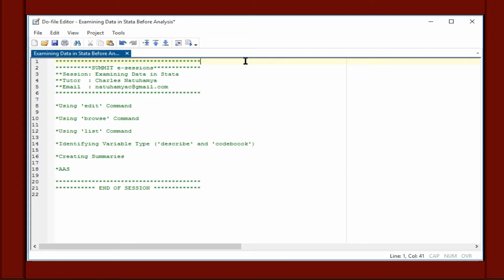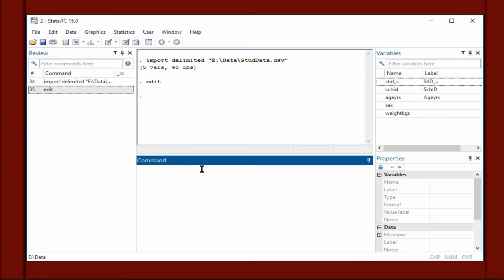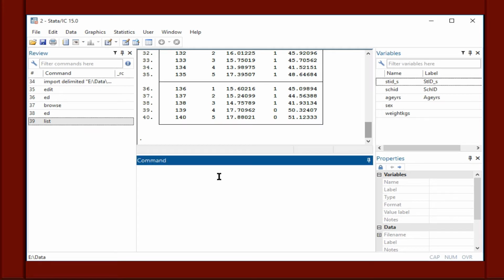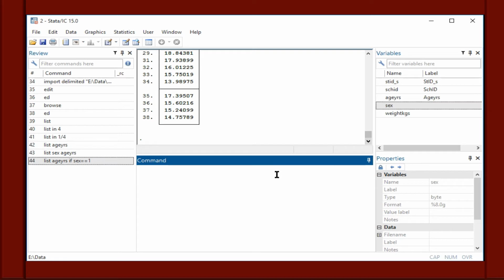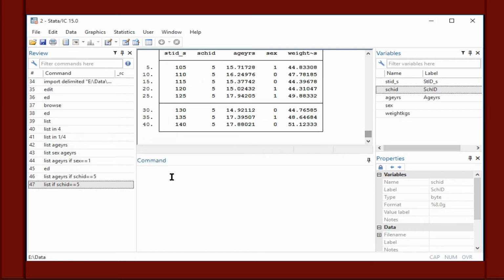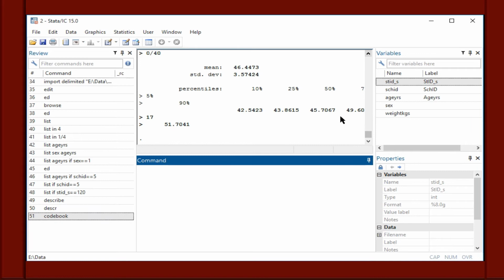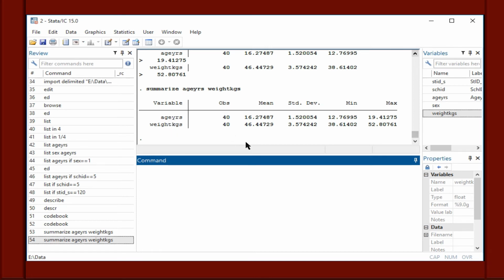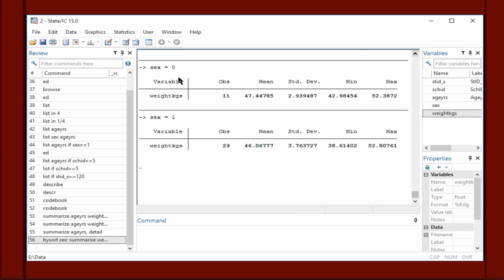Examining Data in Stata Before Analysis by Charles Natuhamya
Here is a quick look at how to examine data in Stata